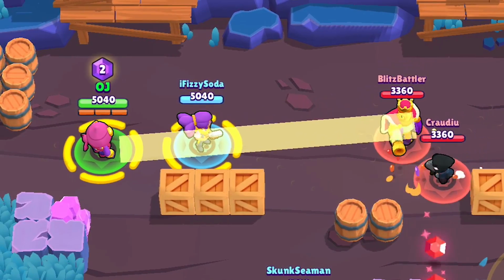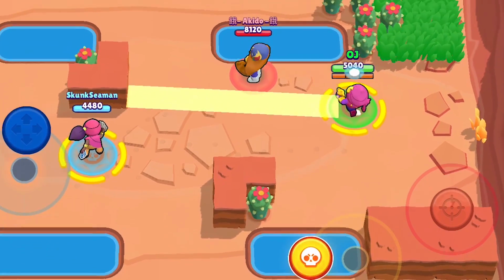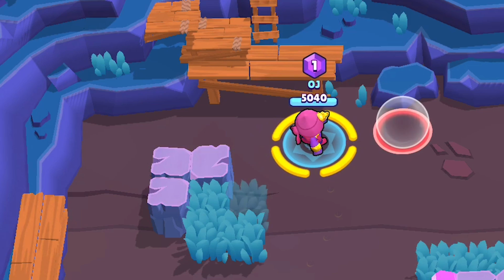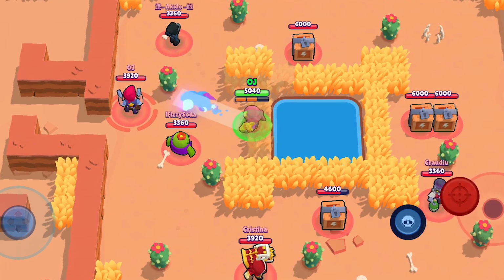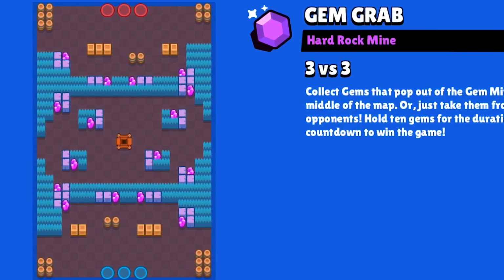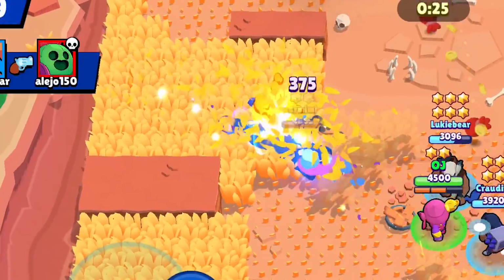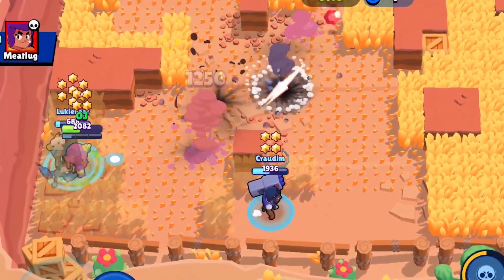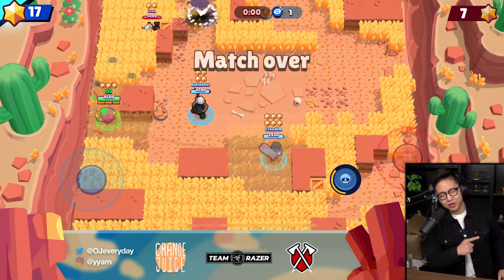How to Use & Counter Gene - Mechanics & Stats 🍊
Mechanics and strategy tips on how to use Gene. Tips and tricks on using gene and some options on how to counter him. As well as the best maps for Gene.

Huge thanks to Craudiu, Cristina, iFizzySoda, Lukiebear, Akido, BlitzBattler and SkOnkSeaman for helping with this video